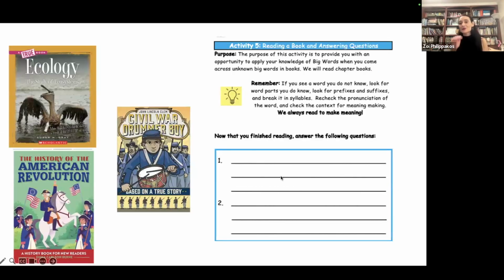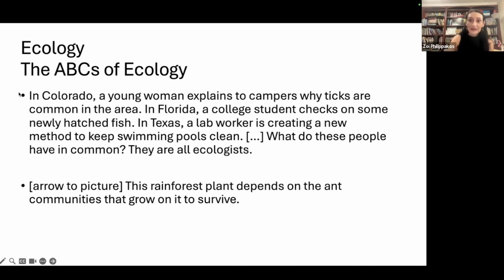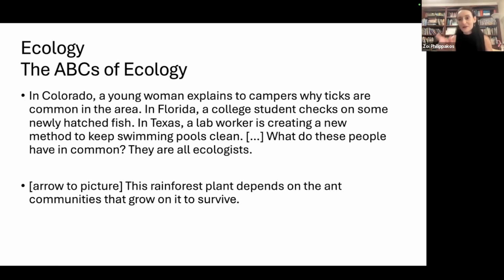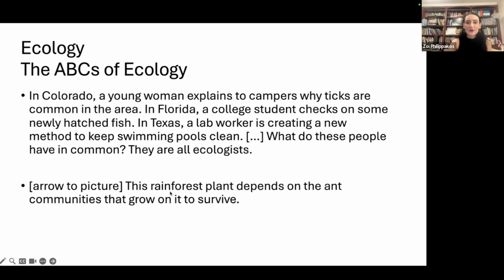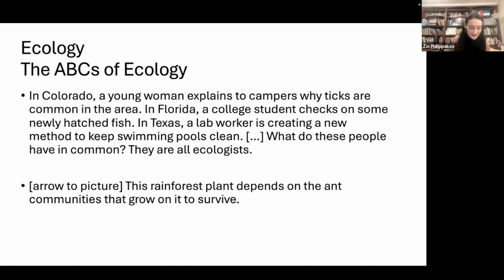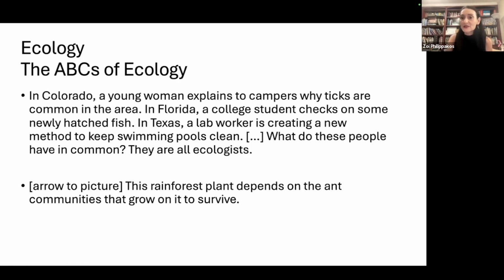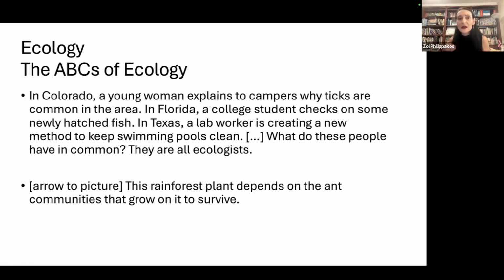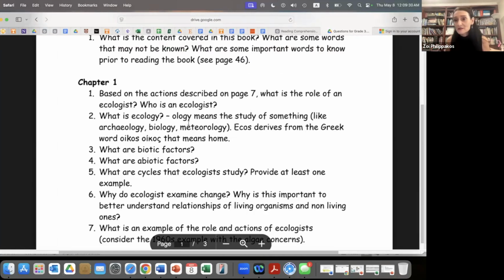Choral Reading, Selecting Words, Comprehension Questions_Summer 2025